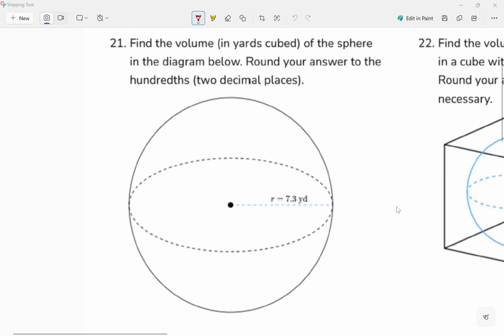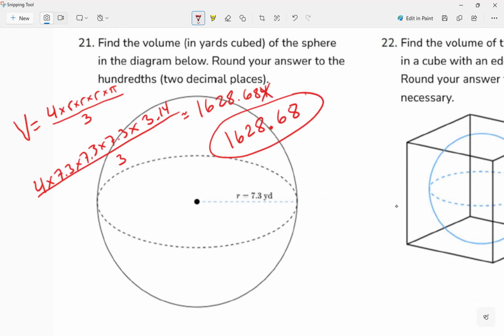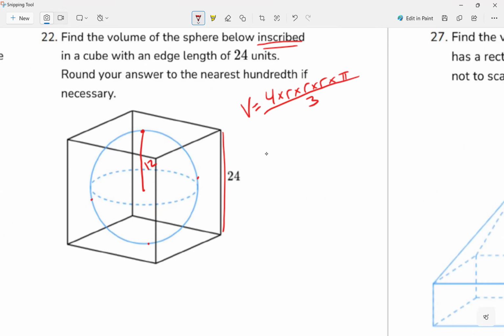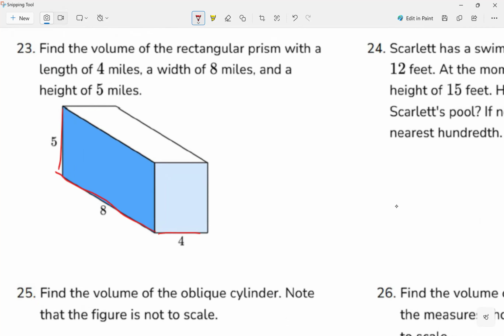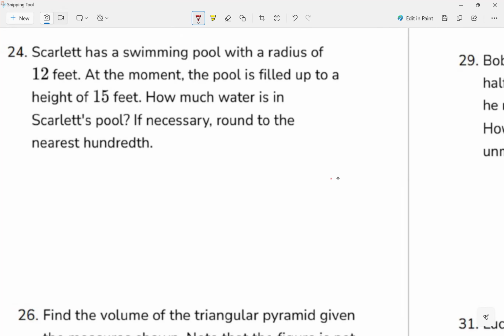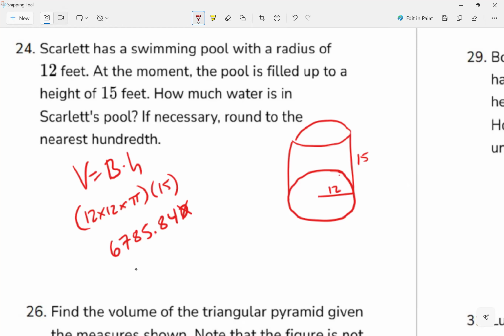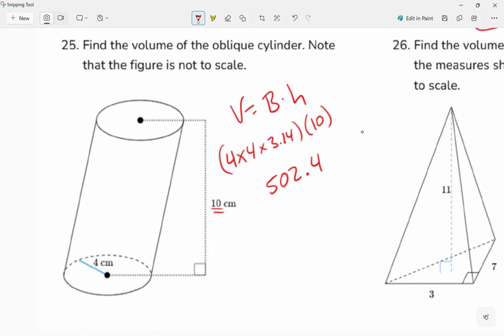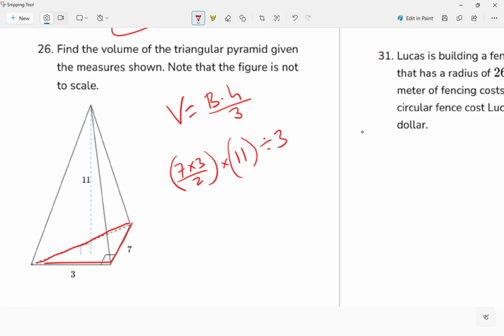Leonzo volume of solids